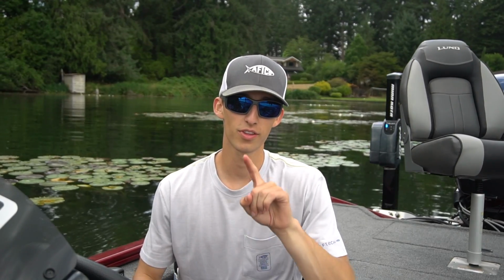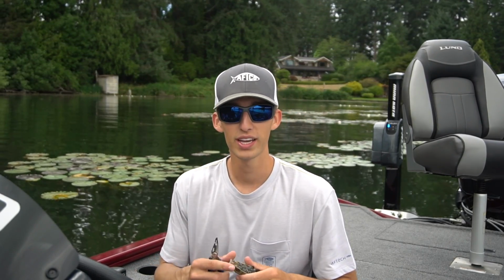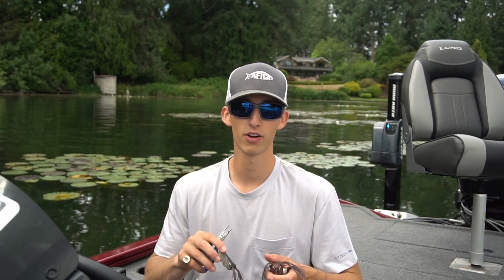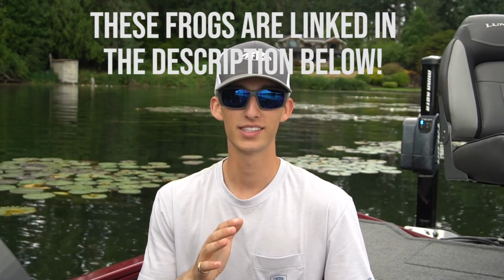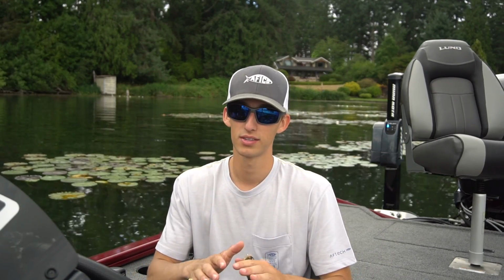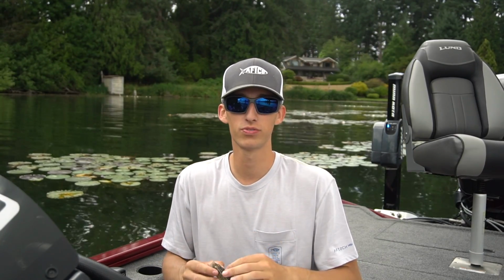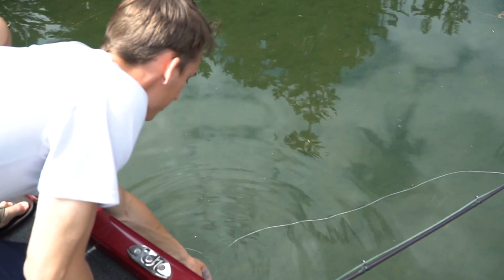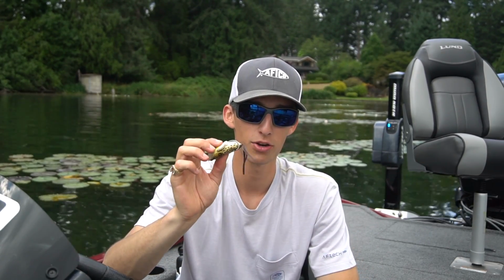FROG FISHING SECRET HACKS TO CATCH 10X MORE FISH! (BEST FROG TIPS)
FROG FISHING is the BEST technique for catching bass in the summer! I go over HOW TO CATCH BASS ON A FROG and secret tips that make you the best FROG FISHERMAN you know!

Follow me on the next ADVENTURE!

FISHING GEAR THAT I USE!!

REELS:
BEST OVERALL REEL
JIG/TEXAS RIG REEL
DROPSHOT REEL Shimano Saros
GREAT SPINNING REEEL Shimano Sahara
FLIPPING REEL Shimano Curado

RODS:
DROP SHOT ROD
JIG ROD
CRANK BAIT ROD

CAMERA GEAR I USE:
MY MAIN CAMERA
GREAT CAMERA TO START
FULL CAMERA SET UP
CAMERA MIC
Gopro hero 4
GO PRO MIC
MY DRONE
DRONE PACKAGE
EDITING software premiere pro
COMPUTER 13 inch MacBook pro